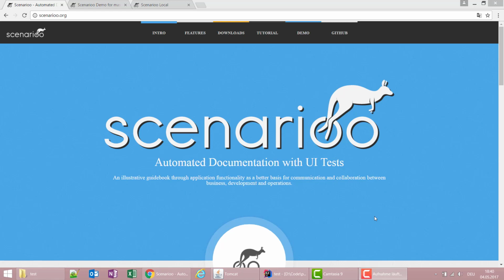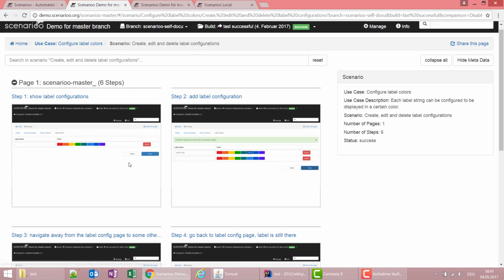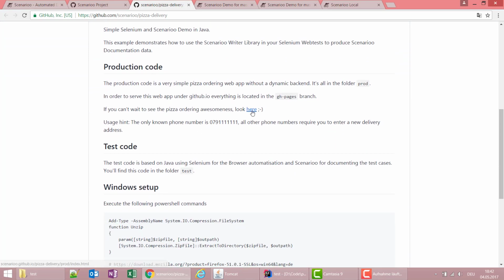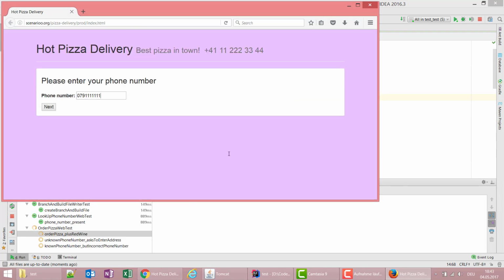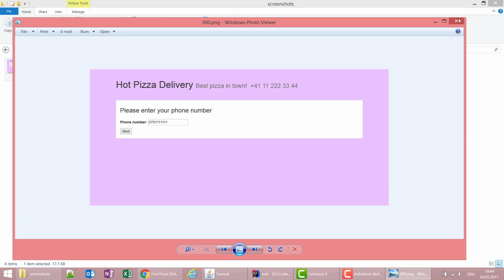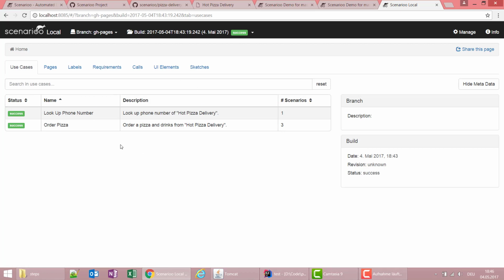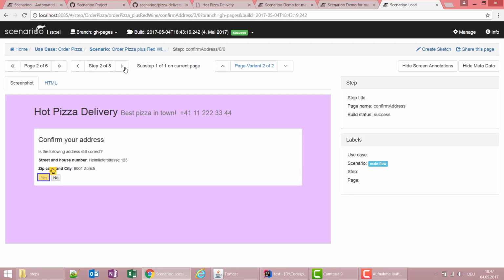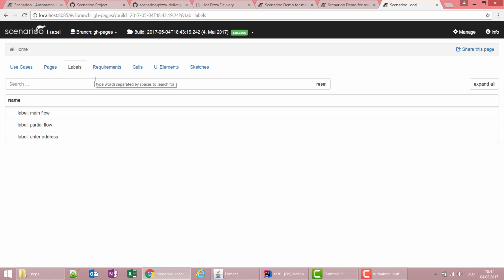A short introduction to Scenarioo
Scenarioo is an advanced UI test reporter that helps you create documentation from your UI tests.